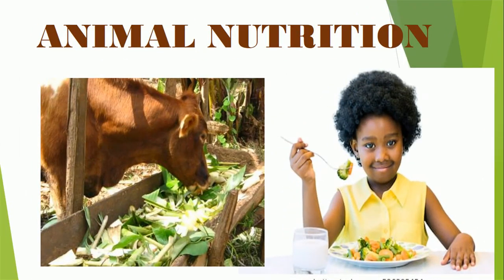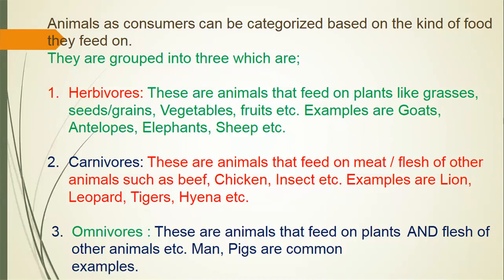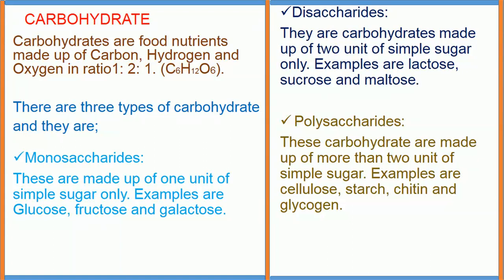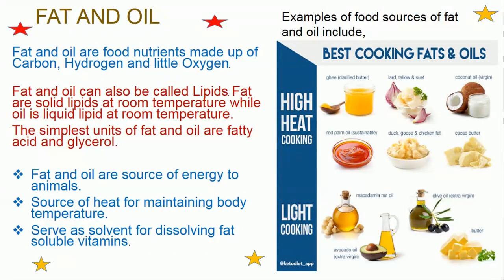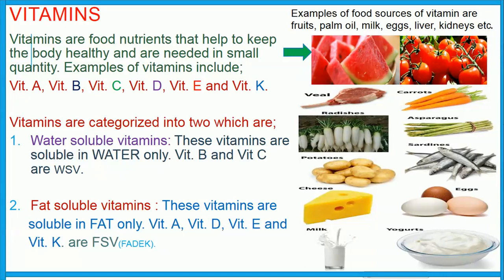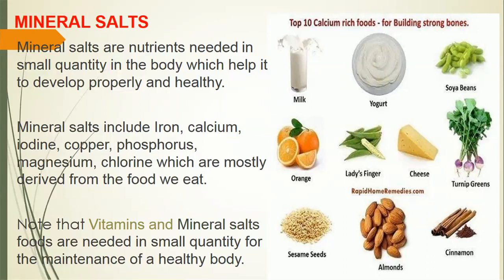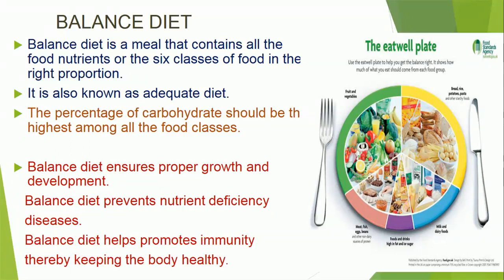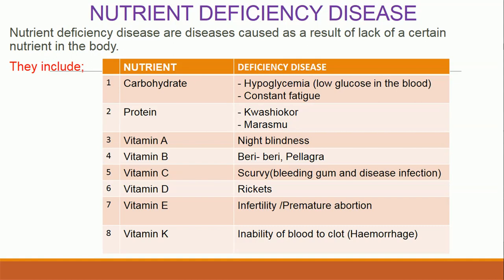VIDEO ON ANIMAL NUTRITION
This video is on the topic ANIMAL NUTRITION. It teaches on the meaning of heterotrophic nutrition, the meaning of food, the classes of food-carbohydrate, protein, fat and oil, vitamin, mineral salts and water. It also explains the terms balance diet and nutrient deficiency disease.
It is recommended for biology students in colleges, those preparing for WAEC, NECO, IGSCE, UTME and others